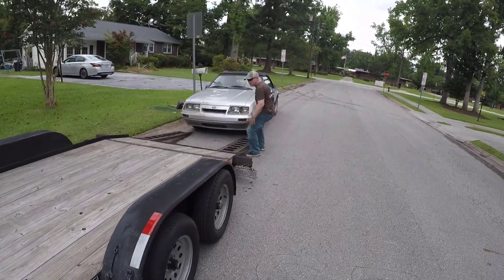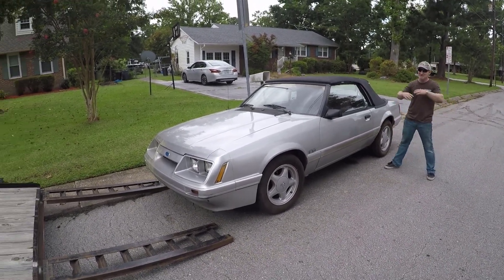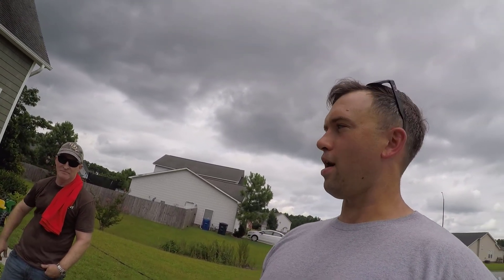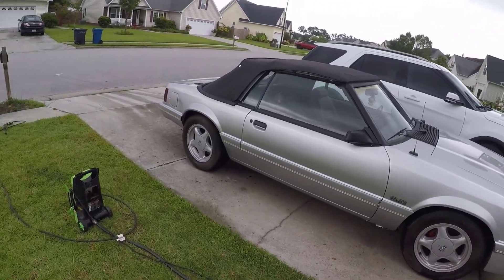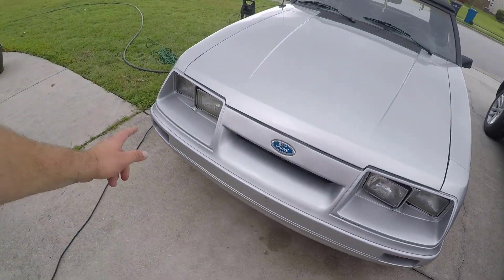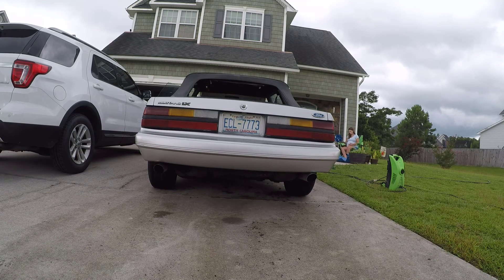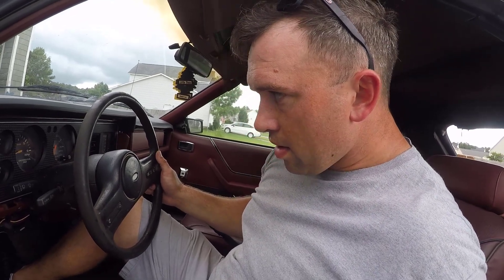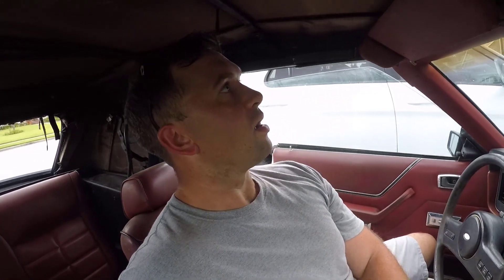I Bought a 1985 Foxbody Mustang LX 5.0 engine swapped Convertible That Has been Parked for 3 Years!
I now own a foxbody! She needs loads of work but will be worth it in the end! 1985 Ford Mustang 5.0 LX Convertible 4 Eye Fox! Its an auto car so maybe we can get the Mrs on the channel from time to time! If we pick your name you'll win a free shirt.